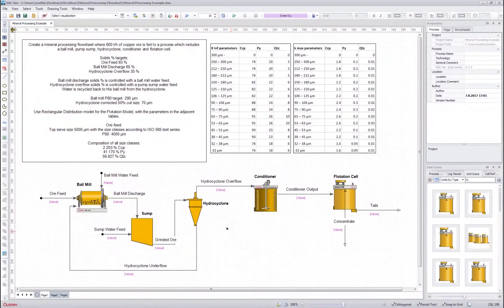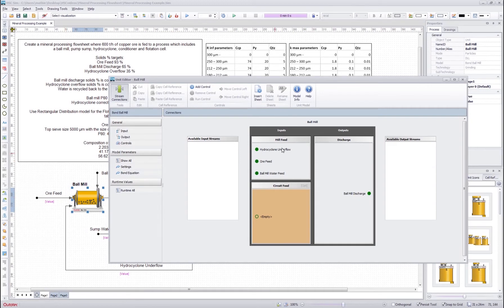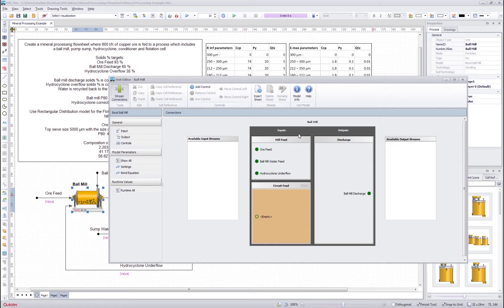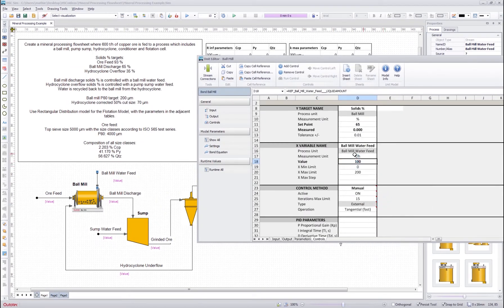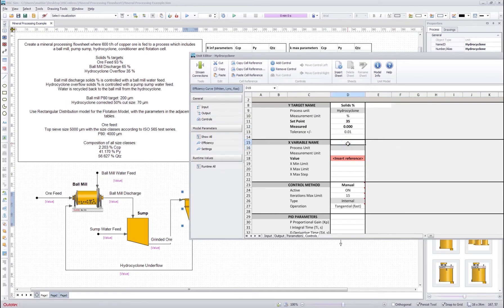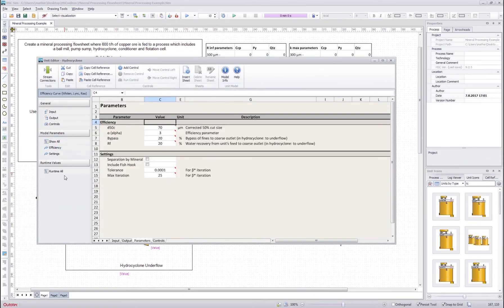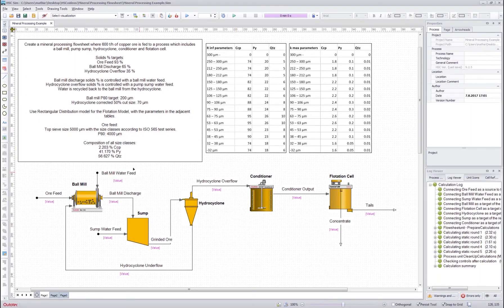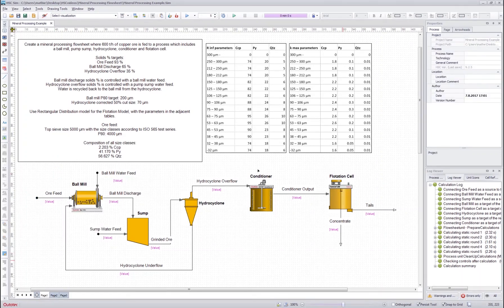HSC Sim, Particles and Minerals 2 – Making a minerals processing flowsheet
This video shows how to draw and define a Minerals processing flowsheet using the particle and Mineral unit operation models in HSC Sim 9. This video includes Defining the particle / Mineral unit operation models and controls for the comminution and benefiation sections of the flowsheet.